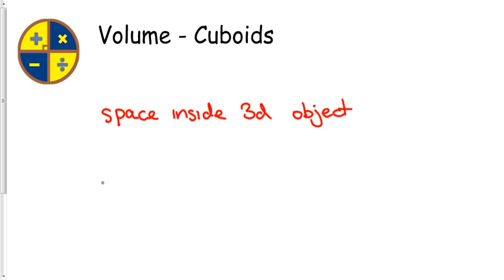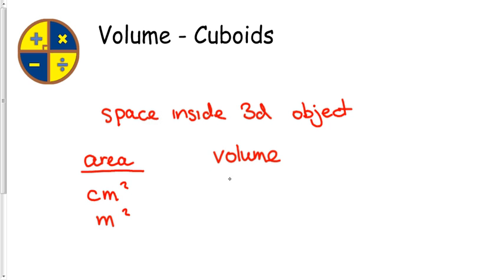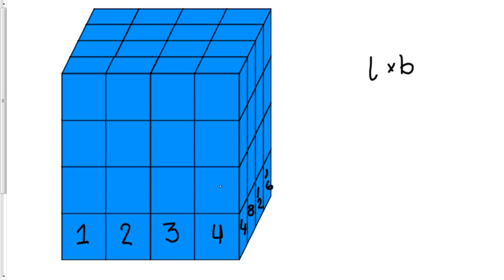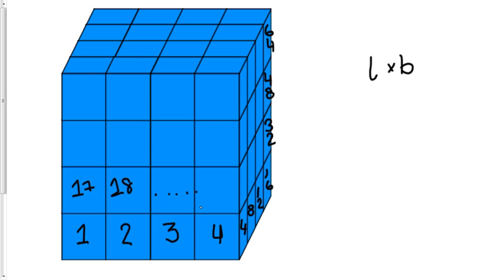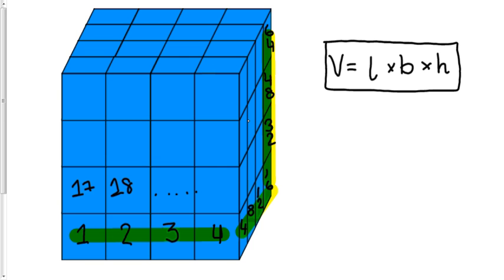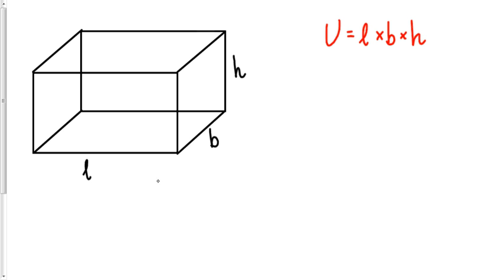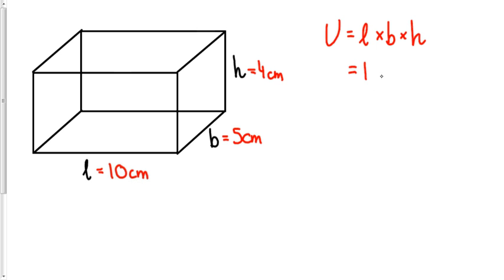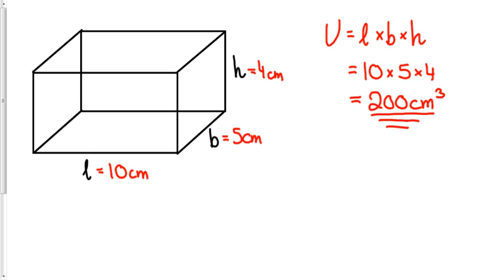Volume of Cuboids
Volume of 3D shapes video looking at cubes and cuboids.